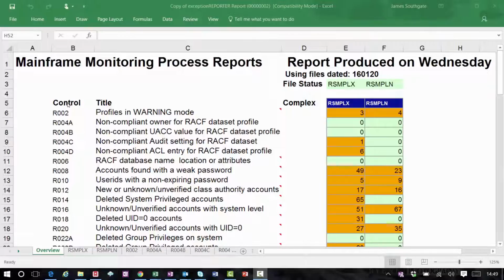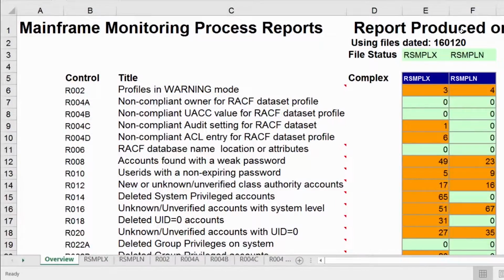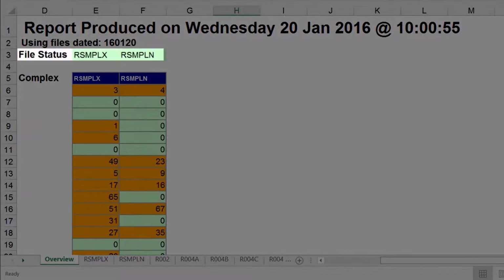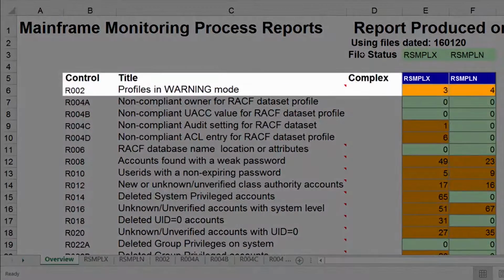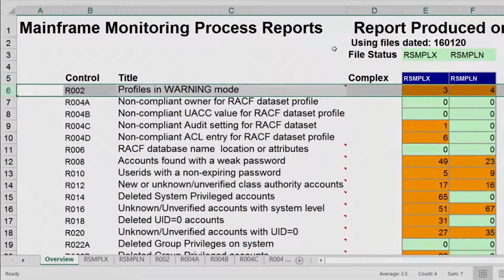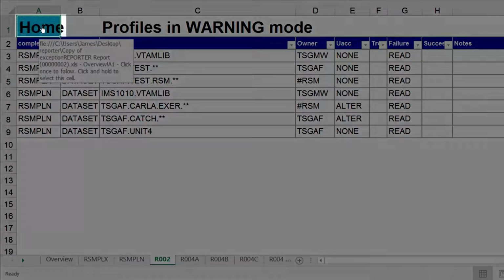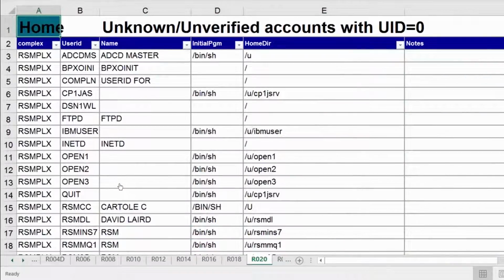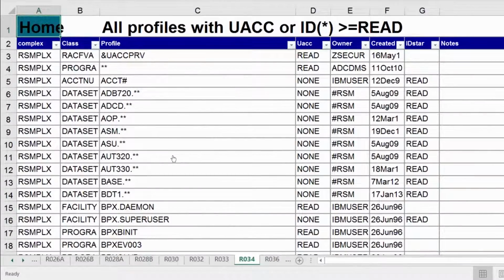RSM's exceptionReporter overview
Based on over 400+ years of mainframe security experience and expertise, RSM exceptionReporter delivers best practice compliance / exception monitoring and reporting, while obviating the need to engage costly, expert resources or ongoing, internal maintenance overheads.